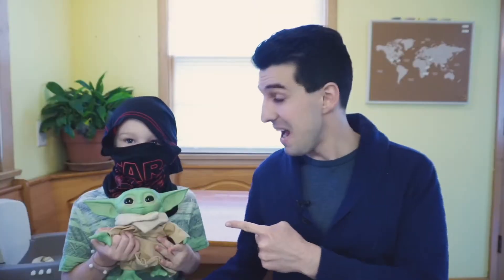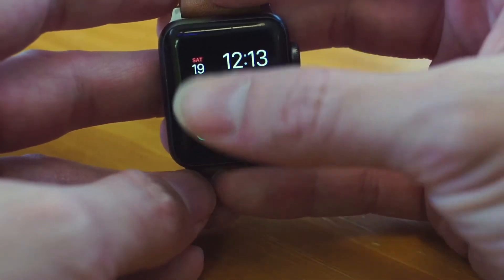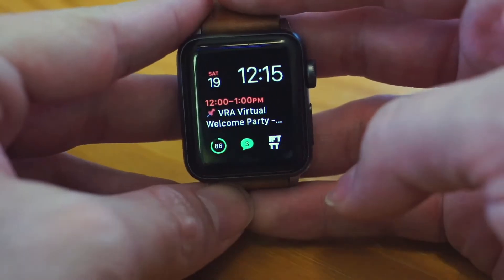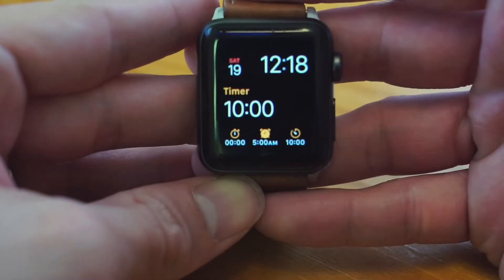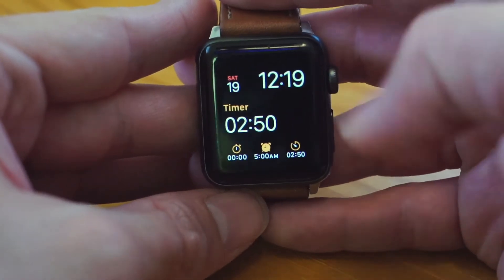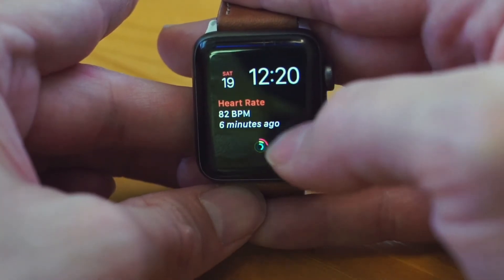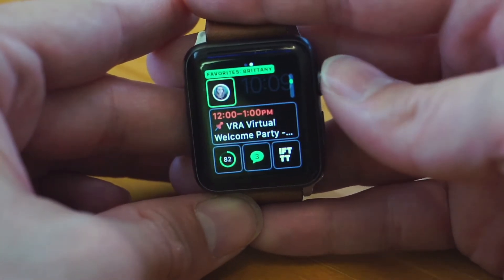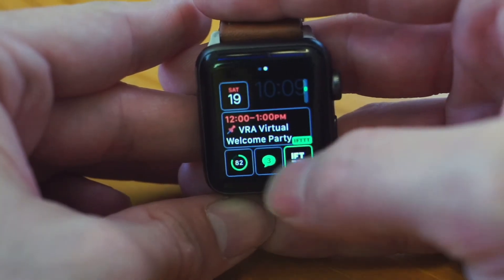Apple Watch Custom Faces for PRODUCTIVITY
👆 PURCHASE THE APPLE WATCH:
SERIES 3
SERIES 7

⌚️ Is the apple watch for dads? Yes. The apple watch is perfect for Dads. 👨‍👦  We are busy. We are juggling tasks and projects. We are trying to stay on top of our jobs, the management of our homes, and so on but more importantly we are trying to be there for our kids and our family. The apple watch is an incredibly handy tool to help dads execute practical tasks without disengaging from time with their kids. Apple watches can help dads answer messages, keep track of time, and even add to their grocery list without missing a beat.

In this video Josh demonstrates how he uses modular watch faces on the apple watch home screen to stay productive and present on the fly. If you're a dad and looking for ways to get on top of life's overwhelm, the apple watch may be the product you need! If you are thinking to yourself "Should I get an apple watch for my Dad this Christmas?" My answer is "YES!"

Not sure how to use the apple watch? No problem. We've got you covered.

🙌 Be sure to check out all of our other PRODUCTIVITY GADGET reviews in this playlist

🎉 Thanks for visiting THE PRODUCTIVITY TEST KITCHEN!

We are obsessed with sharing productivity tips, tricks and trials to help procrastinators, parents, and real human persons get stuff done!

CHAPTERS
00:00 - The Apple Watch Can Help Dads
00:46 - Demonstrating the Apple Watch Custom Screen
01:47 - Time Management Custom Apple Watch Face
02:35 - Fitness Custom Apple Watch Face
02:47 - How to Customize Your Apple Watch Face
03:44 - More Tips for the Apple Watch